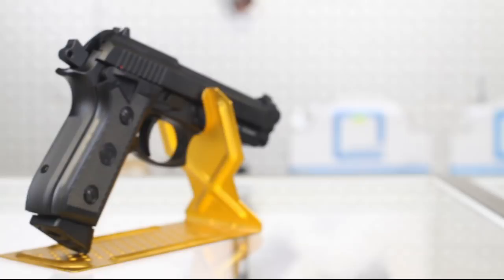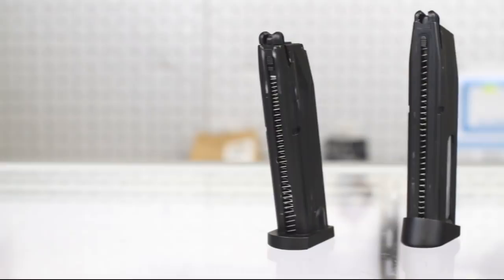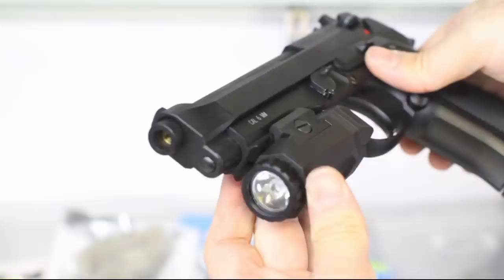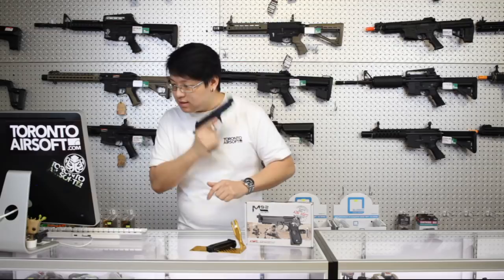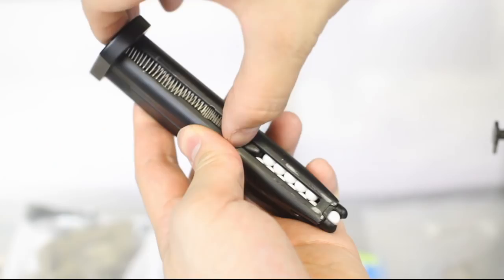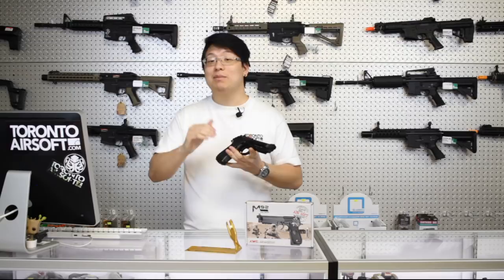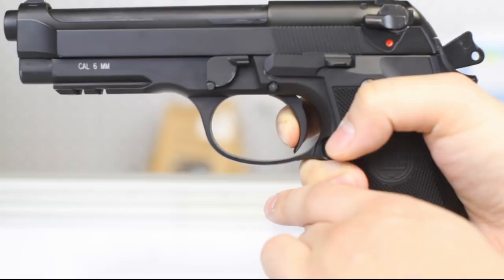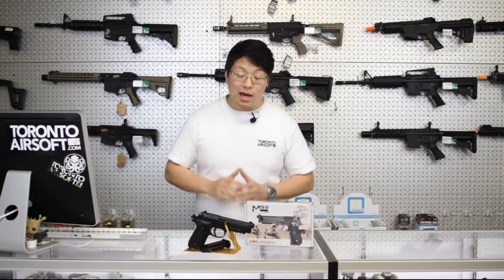Here's why KWC got it right with the NEW M92 KCB 23 - TorontoAirsoft.com